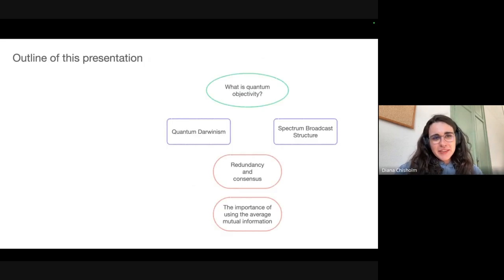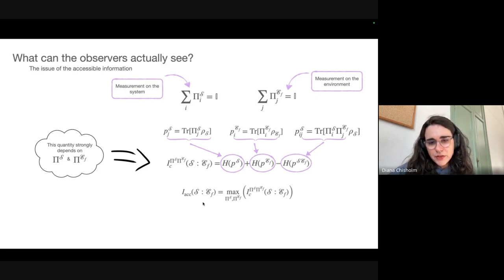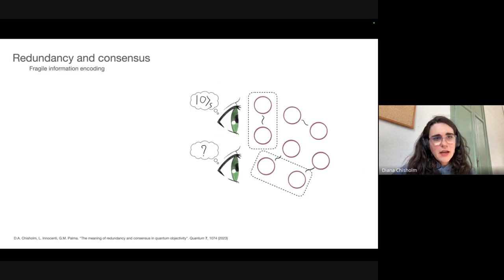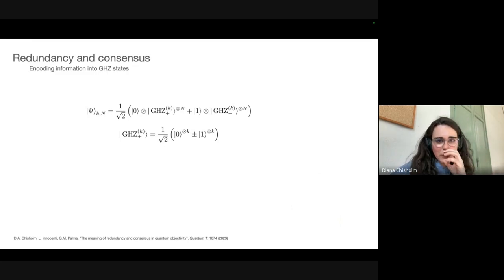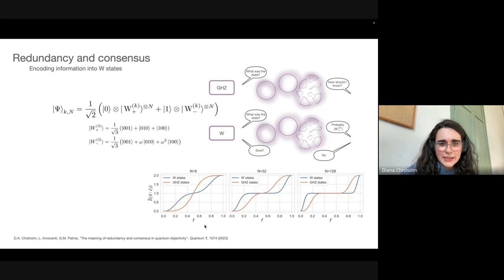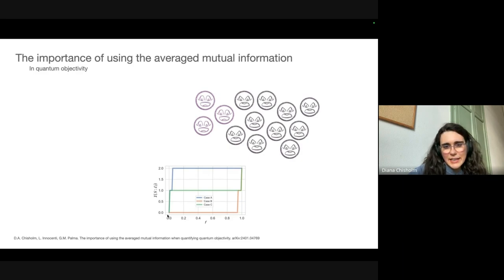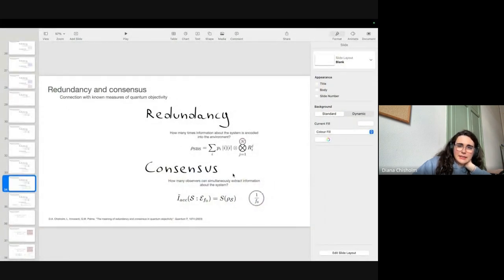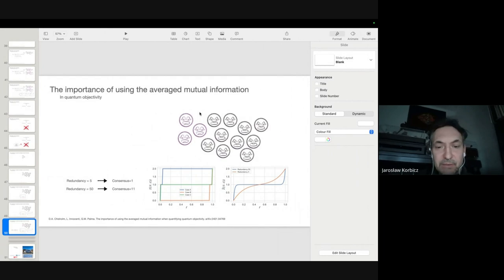D. Chisholm: Distinguishing between redundancy and consensus when quantifying quantum objectivity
Diana Chisholm (Queen's University Belfast).
Distinguishing between redundancy and consensus when quantifying quantum objectivity.

We give rigorous definitions of "redundancy" and "consensus", two different measures of the degree of objectivity of quantum states, with clear operative interpretations that reflect their meaning in the English language. Although the two terms are often used interchangeably in discussions on quantum objectivity, they actually represent distinct concepts that capture different aspects of the quantum to classical transition. Moreover, the key frameworks employed in the study of quantum objectivity, namely spectrum broadcast structure and quantum Darwinism, naturally arise from these measures. While discussing the differences between redundancy and consensus, and their usefulness in interpreting the degree of objectivity of quantum states, we will employ them to show that, in the framework of quantum Darwinism, failing to use the averaged mutual information can lead to misleading results. [1] D.A. Chisholm, et. al., Quantum 7, 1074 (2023). [2] D.A. Chisholm, et. al., arXiv:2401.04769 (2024).

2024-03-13